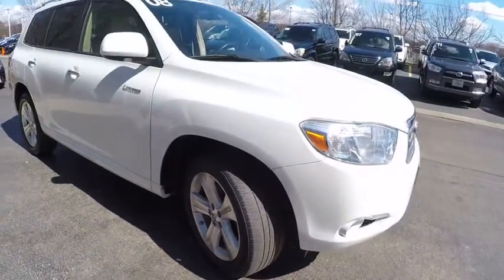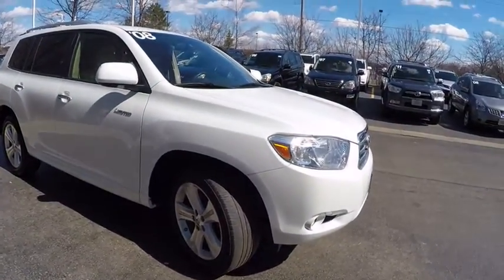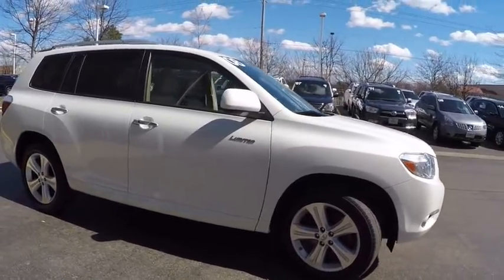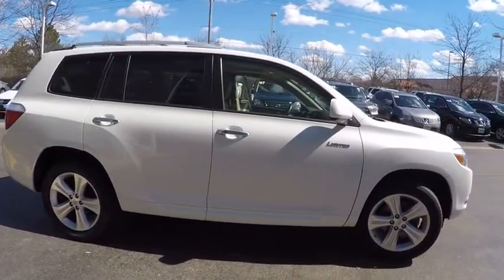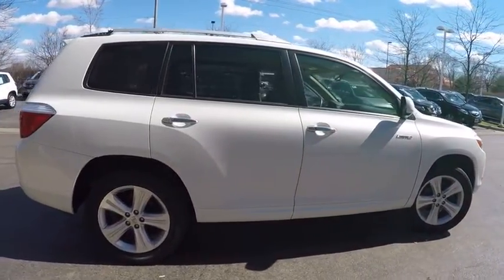2008 Toyota Highlander Limited Schaumburg IL 160695A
2008 Toyota Highlander Limited

Woodfield Lexus
350 E. Golf Rd